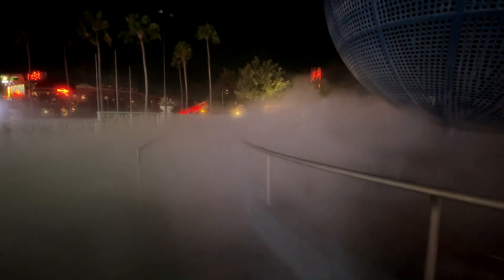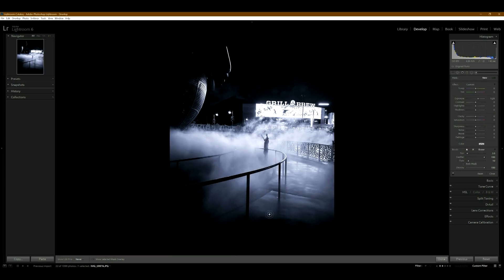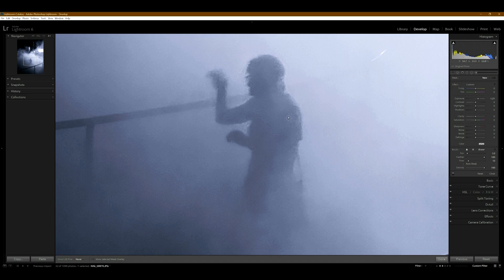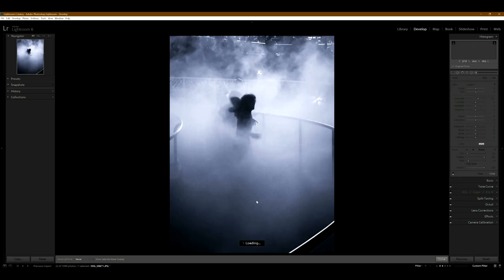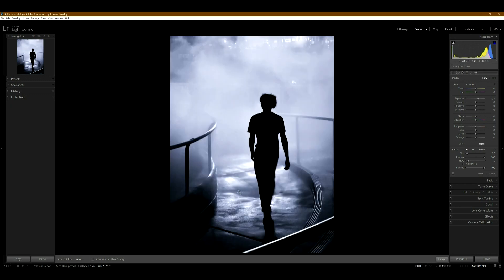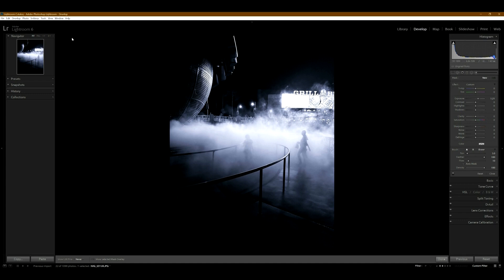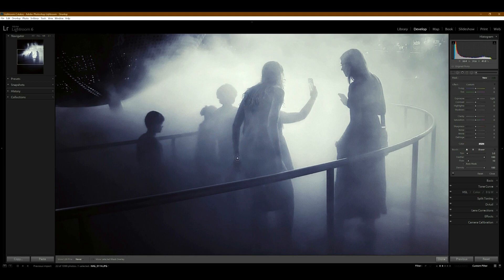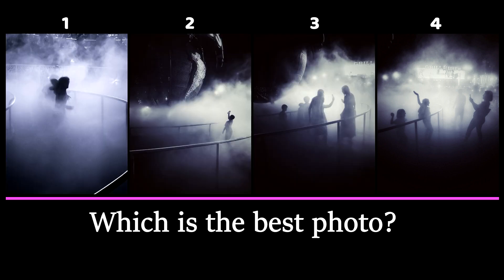I created a Mist Photography Challenge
Today I'm doing a mist photography challenge. I'm using my iphone for this challenge. I really like some of these photos but it was a hard challenge.